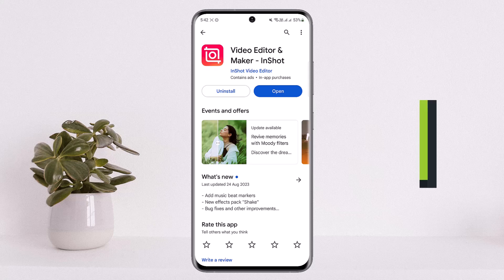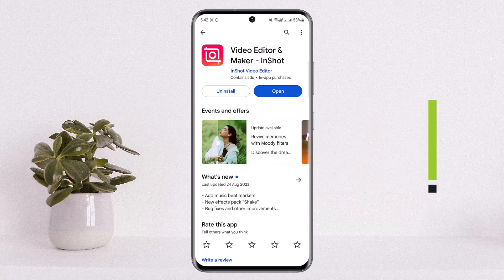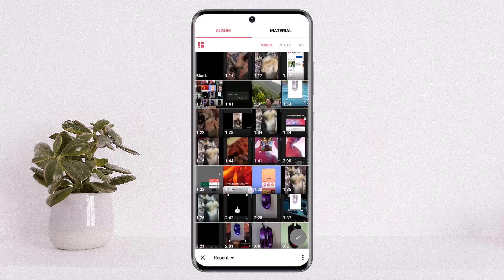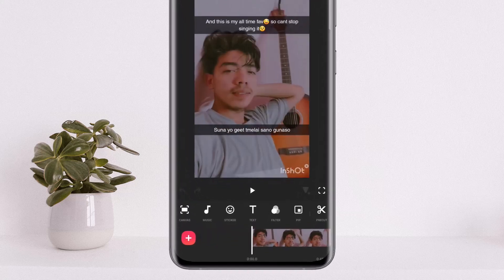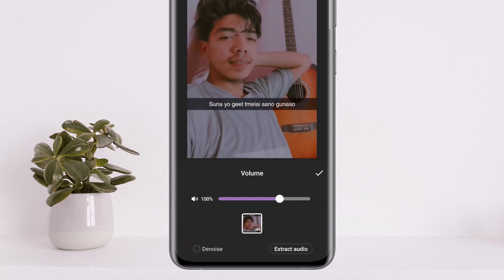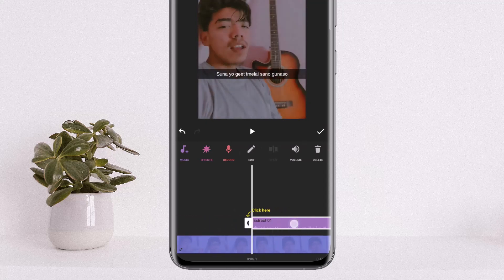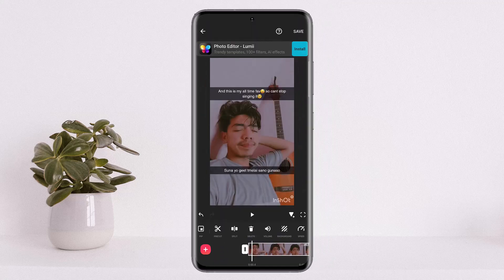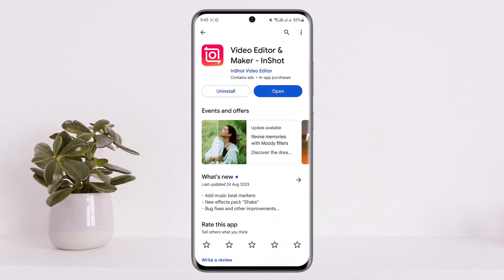How To Cut Song In Inshot App !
In this tutorial video, I will simply show you how to cut song in InShot app. So just make sure to watch this video till the end.

~ Video Chapters:
0:00 Introduction
0:14 Cut Song
1:10 Outro